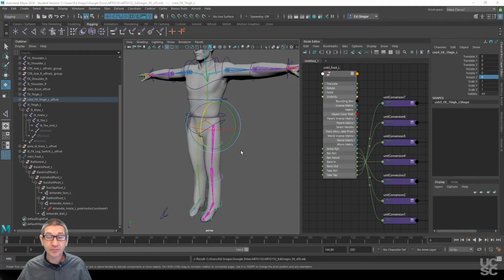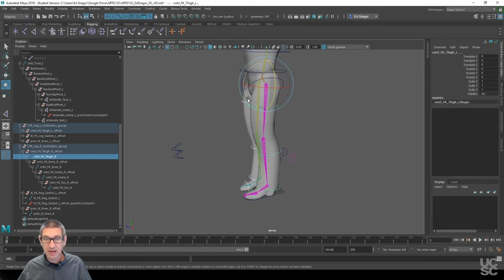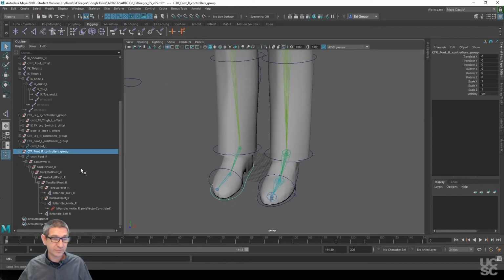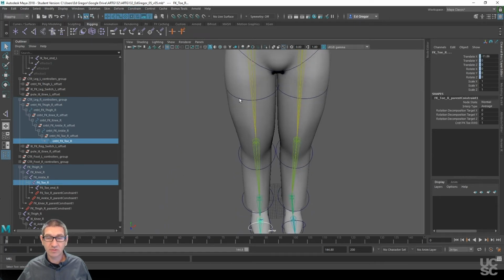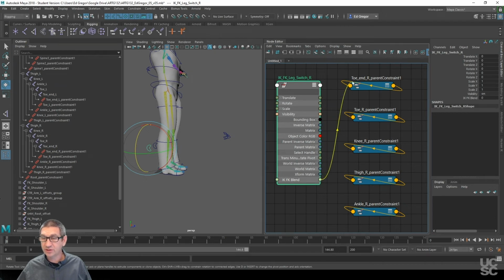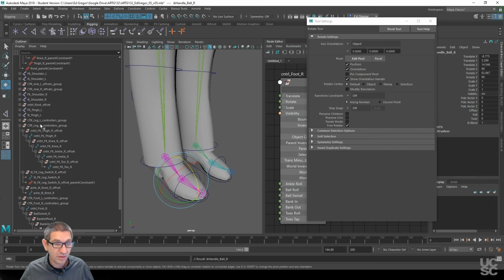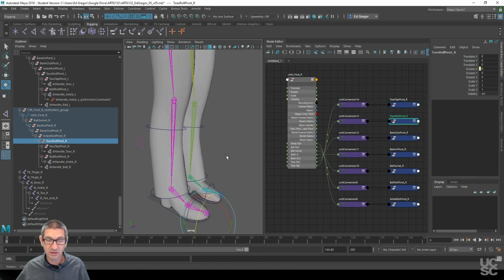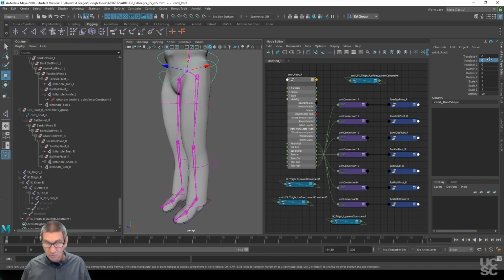UCSC ARTG132 T6 2 MirrorAllLegControls